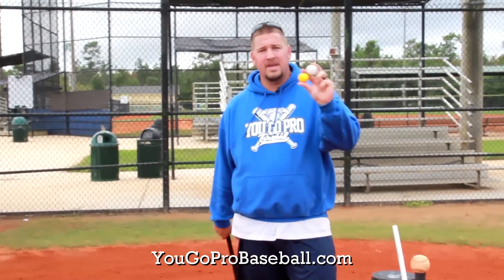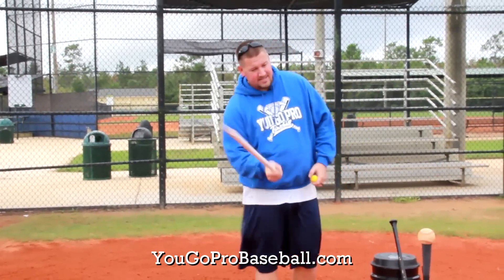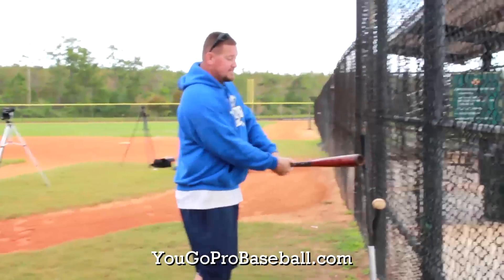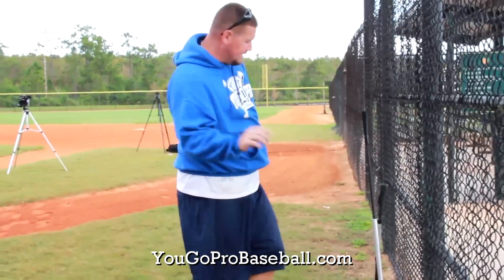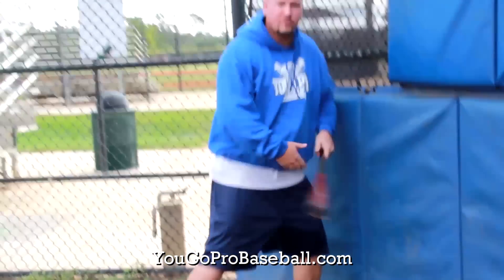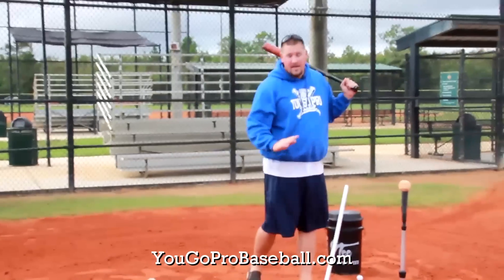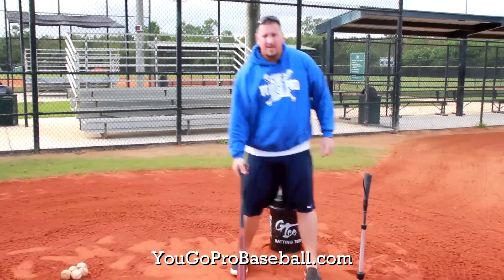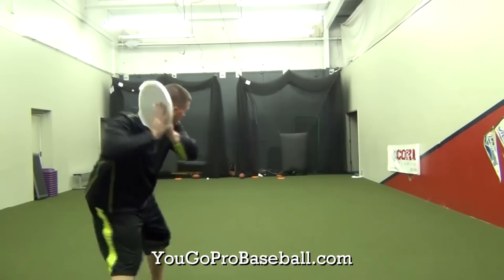6 Baseball Hitting Drills for Youth Players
Here is 6 baseball hitting drills for youth players.  If you're looking for hitting drills, then you're in the right place. In this video I share with you 6 hitting drills for youth hitters.  The hitting drills I discuss are

1)  0:22  Mini Ball Hitting Drill
2)  1:35  The NEW Fence Drill
3)  3:24  The Stop at Contact Drill
4)  4:44  Back Toss
5)  6:05  The Bucket Drill
6)  7:01  The Frisbee Drill

If you like those baseball hitting drills for youth players, then you make find the following links helpful: